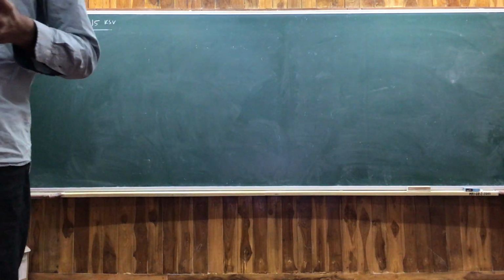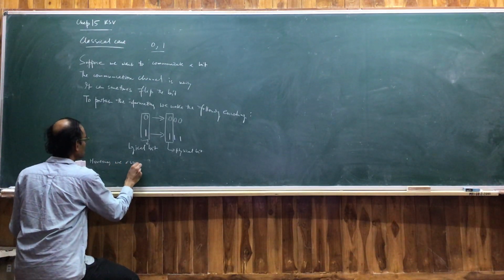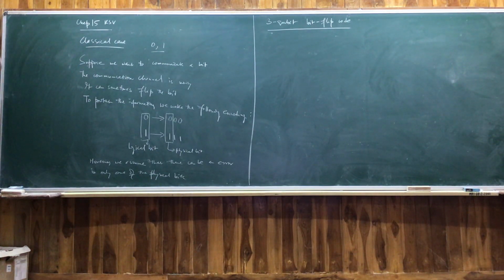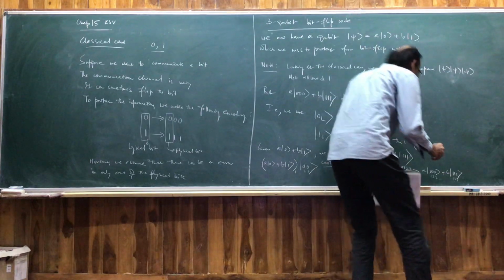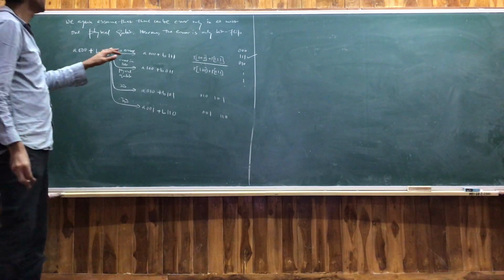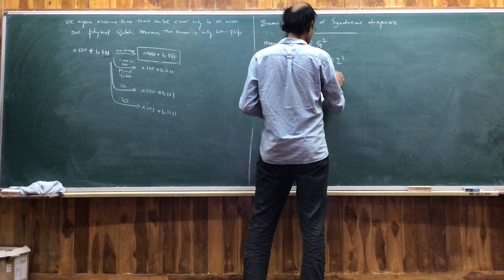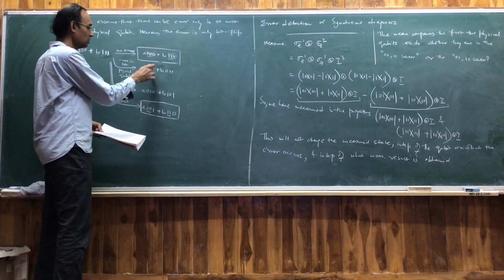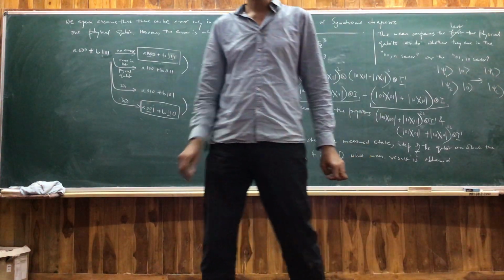QIC-II Lecture 8 (Part 2) by Prof. Ujjwal Sen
The (classical case) Shor Code: 3 qubit bit flip code, Syndrome diagnosis